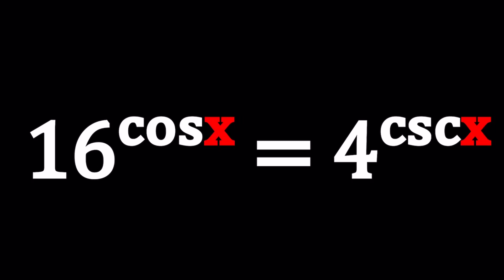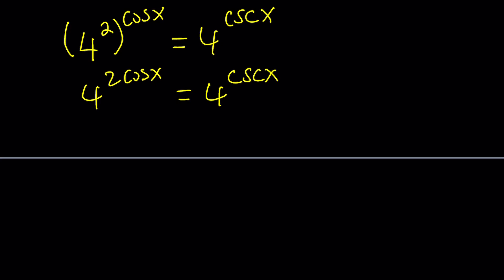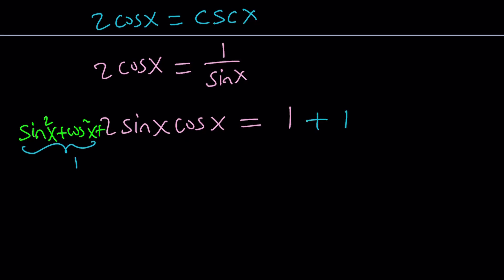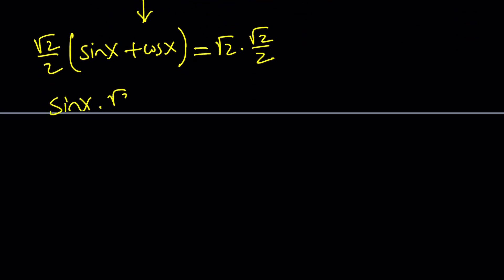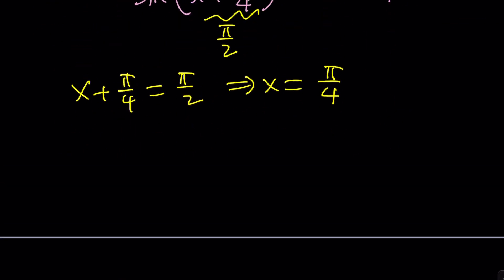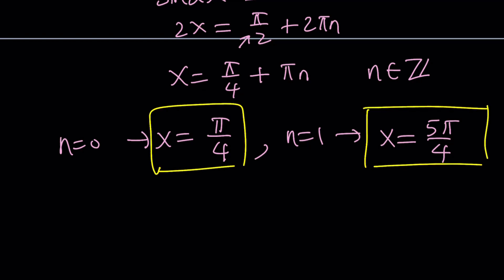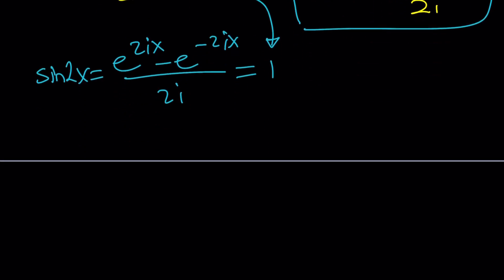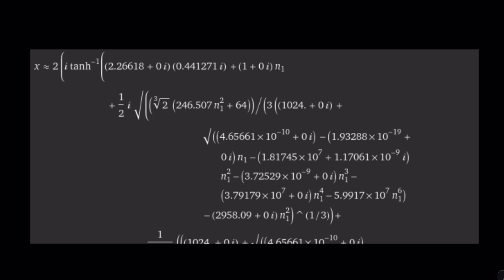An Exponential Trigonometric Equation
❤️ 16^(cosx) = 4^(cscx)